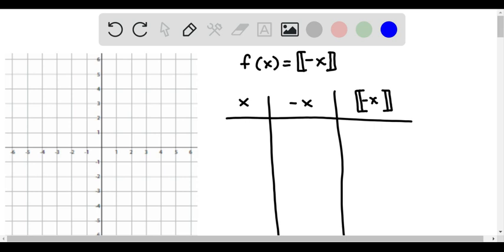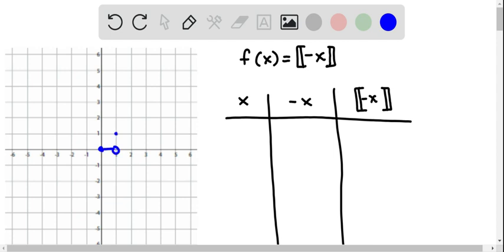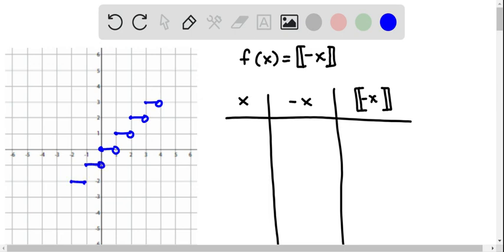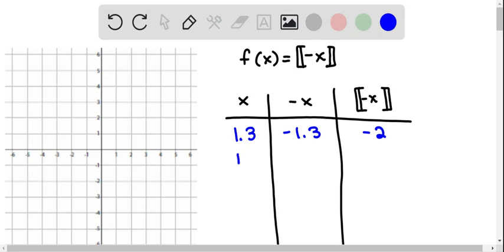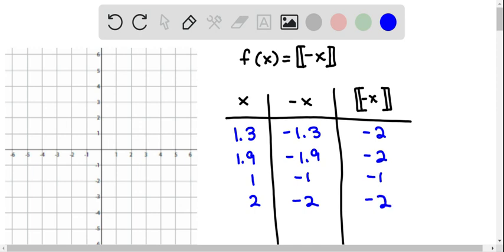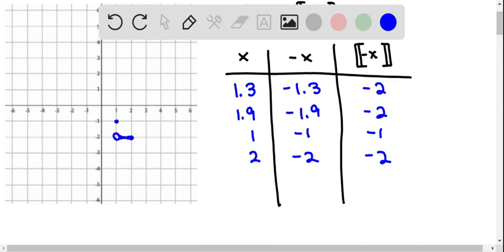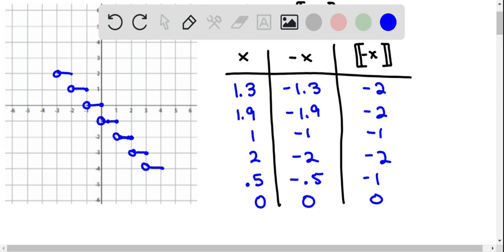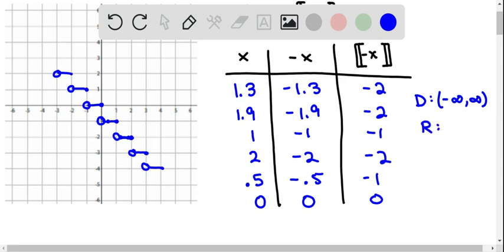PC 2 6 # 43